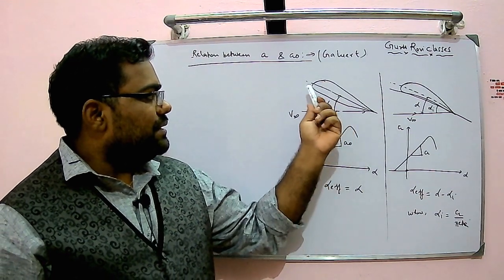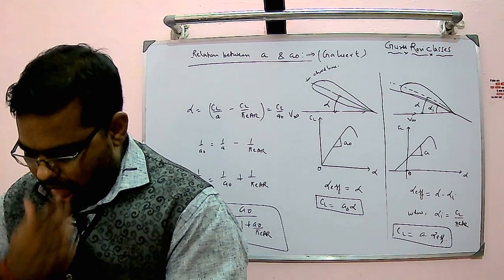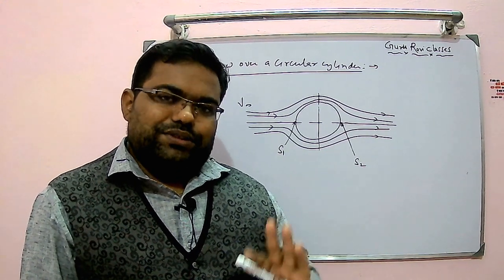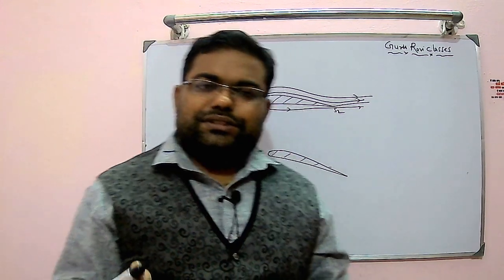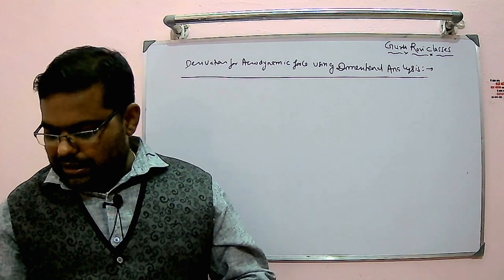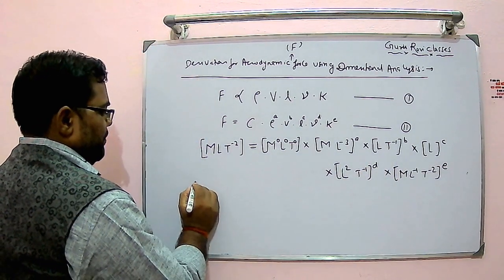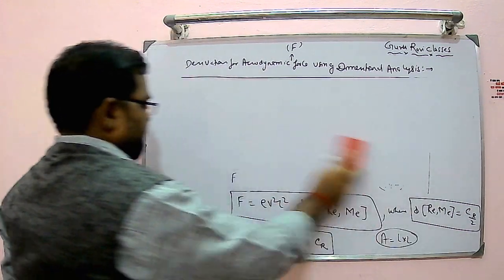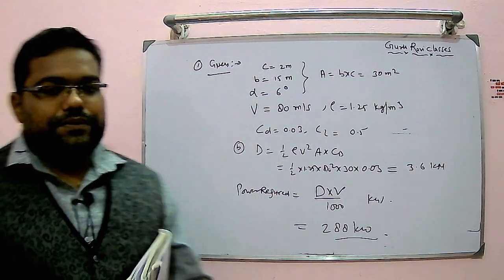Wing Aerodynamics // Wing lift Characteristics / Wing lift curve / airfoil vs wing // GATE Aerospace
This lecture consists of: - Wing Aerodynamics, wing lift characteristics, wing lift curve
- Relationship in wing and aerofoil, airfoil vs wing
- Flow pattern on the wing, circular cylinder, an airfoil, - Derivation for Aerodynamic forces